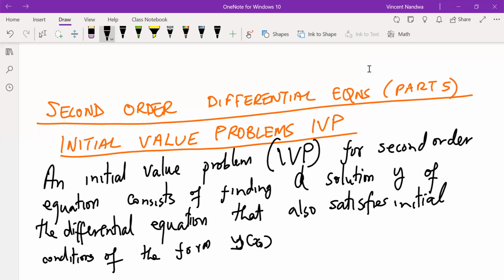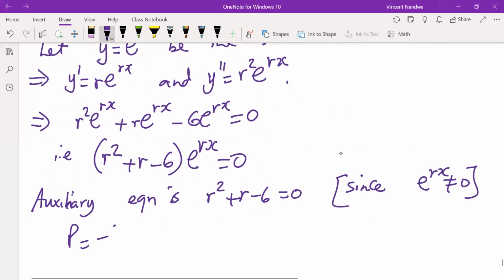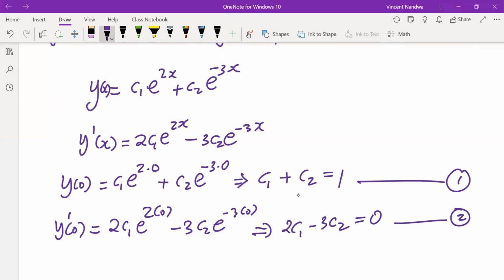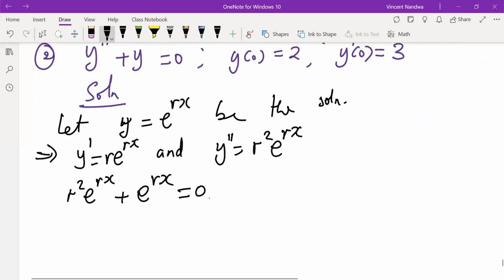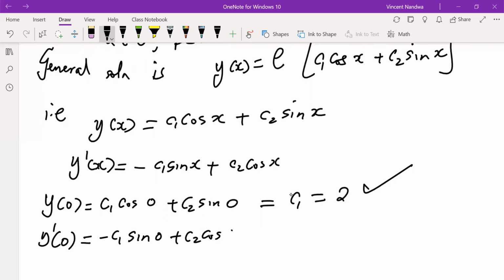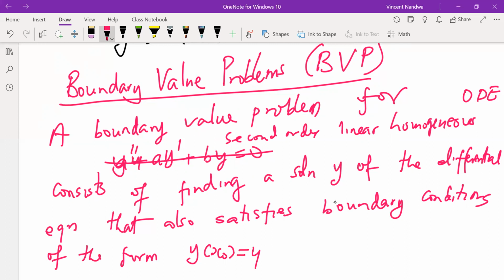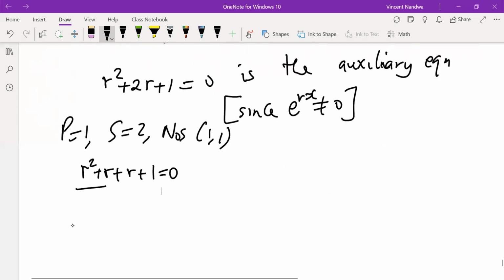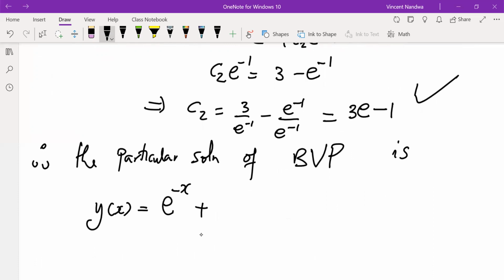Second Order ODE Part 5